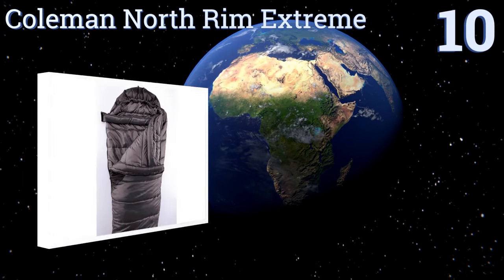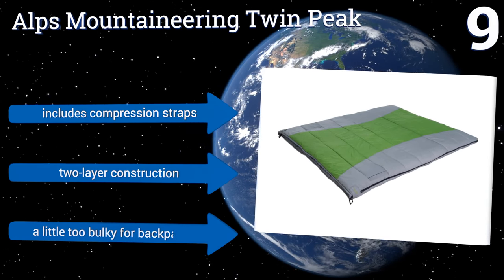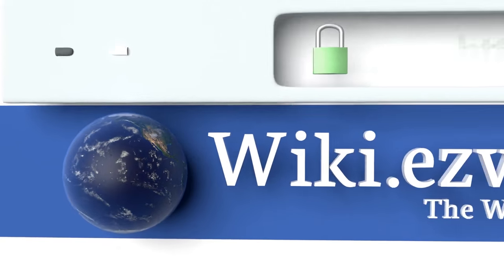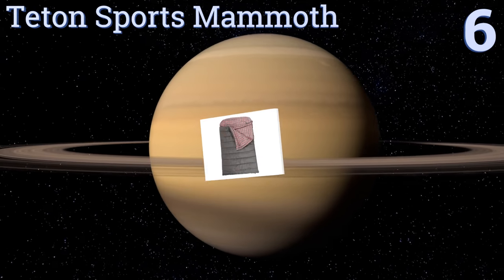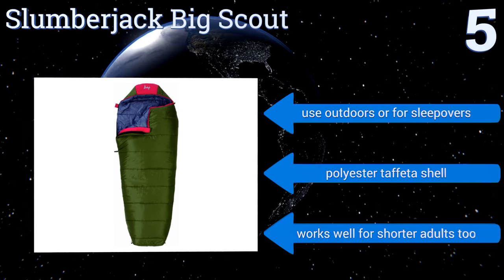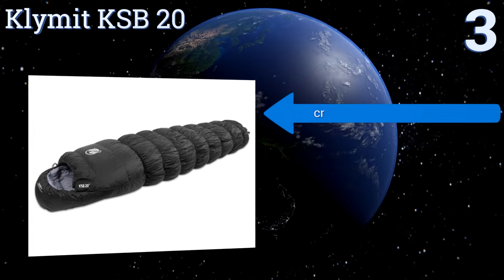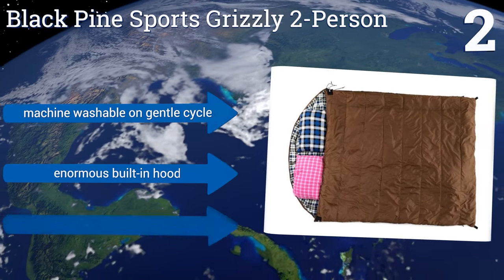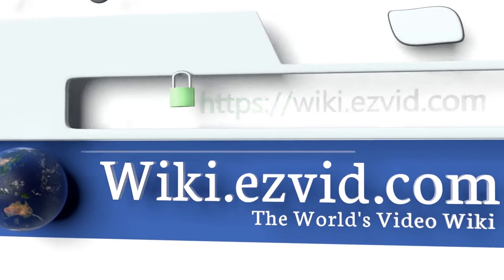10 Best Sleeping Bags 2017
Please Note: Our choices for this wiki may have changed since we published this review video. Our most recent set of reviews in this category, including our selection for the year's best sleeping bag, is exclusively available on Ezvid Wiki.

Sleeping bags  included in this wiki include the coleman north rim extreme, slumberjack big scout, alps mountaineering twin peak, black pine sports grizzly 2-person, kelty cosmic 20, klymit ksb 20, teton sports mammoth, best choice products mummy, aektiv outdoors 15 degree ultralight, and browning camping mckinley.